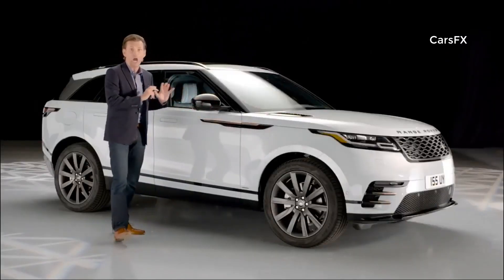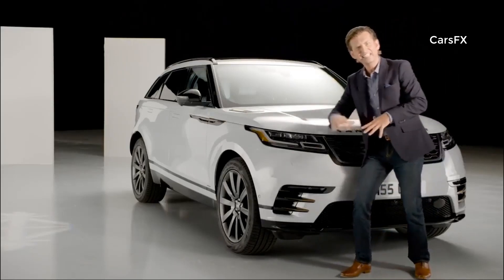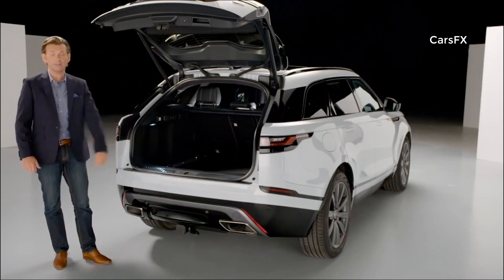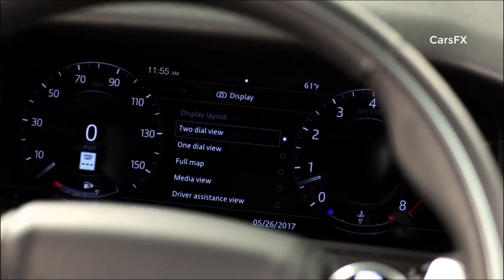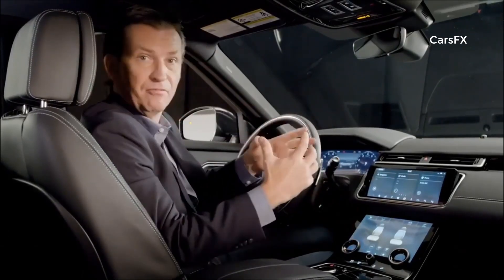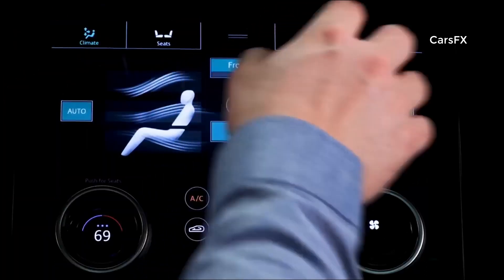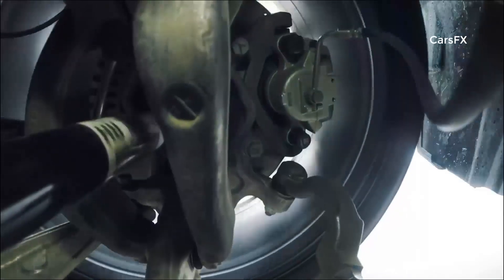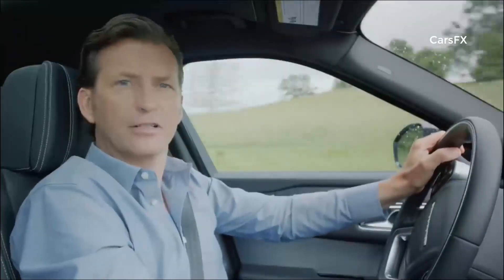2018 Range Rover Velar Review - The Most Luxurious Dynamic SUV Ever !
The fourth Range Rover and the first vehicle of its kind, 2018 Range Rover Velar - like its forebears - is another pioneer, exploring the frontier for luxury SUV

2018 Range Rover Velar is a distinct and further iteration of the original Range Rover character, conceived to play a powerful new role in the evolving Range Rover narrative, sitting between the Range Rover Evoque and the Range Rover Sport. Its stop-you-in-your-tracks looks are born from a process driven by ‘reductionism’, a discipline faithful to the original Range Rover but enabled by the very latest thinking in design, precision engineering and technology.